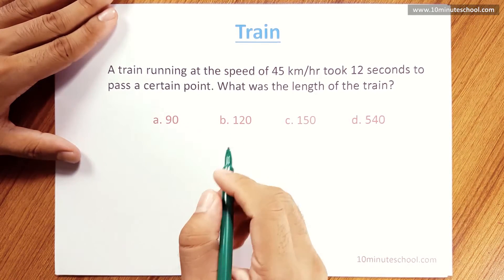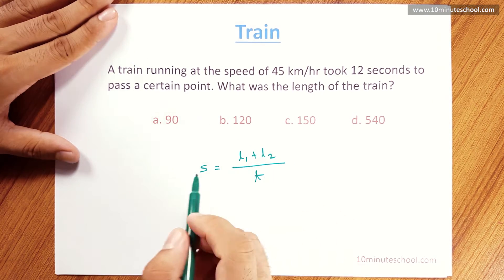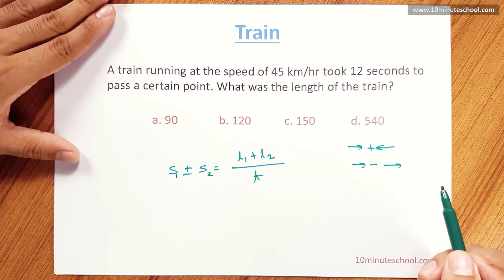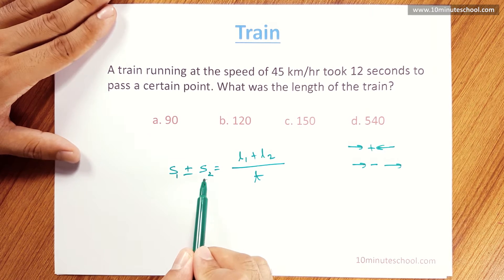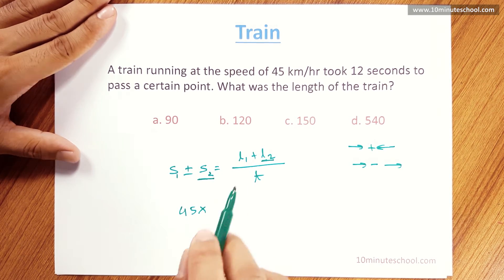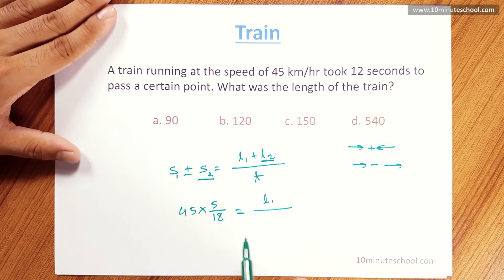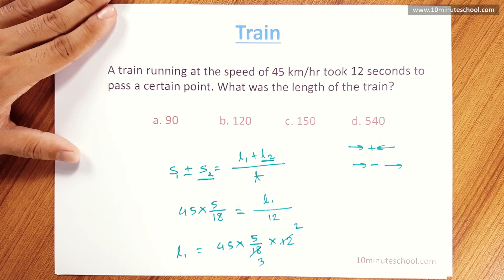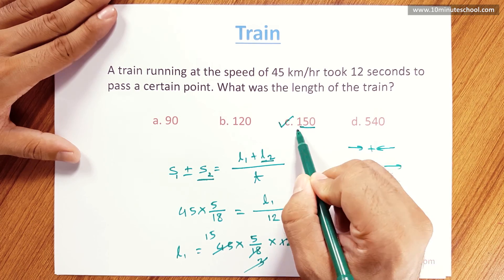Arithmetic Exercise Easy 15 | ট্রেন সম্পর্কিত অংক | Ayman Sadiq [SSC]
Arithmetic (পাটিগণিত) সিরিজের আজকের এই ভিডিওতে ট্রেন সম্পর্কিত অংক নিয়ে আলোচনা করা হয়েছে। তাই দেরি না করে এখনই দেখে নিন সম্পূর্ণ ভিডিওটি।

আমাদের সাথে ফেসবুকের মাধ্যমে যোগাযোগ করতে পারেন এবং আমাদের পেইজে লাইক দিন যাতে আমাদের সম্প্রতি আপলোড করা ভিডিওগুলো দেখতে পারেন